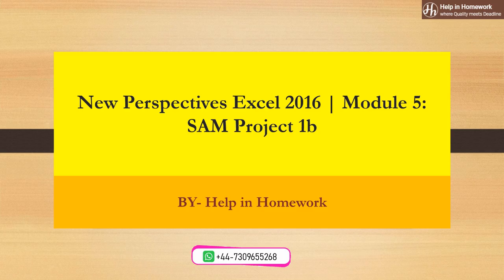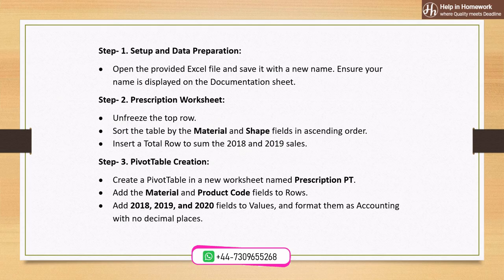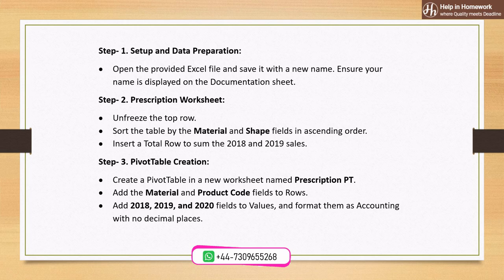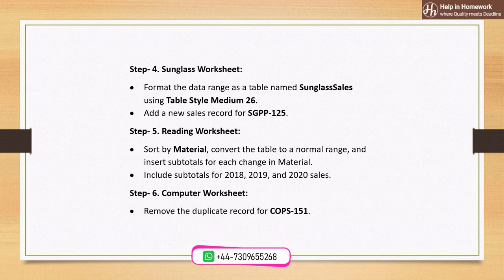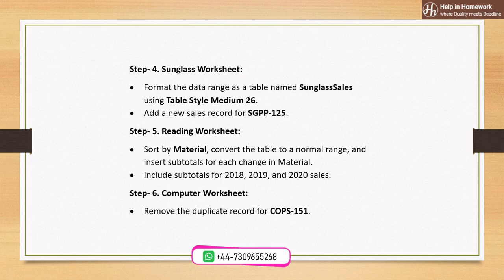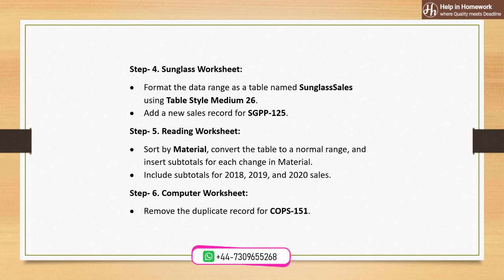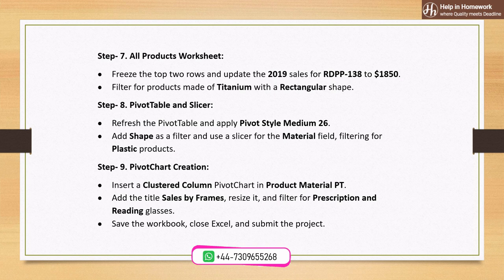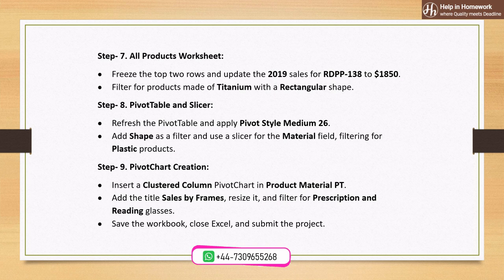New Perspectives Excel 2016 | Module 5: SAM Project 1b || Help in Homework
24 / 7 Live Support
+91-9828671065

PROJECT STEPS
1.        Colin Morin is the assistant sales manager for The Optical Boutique. One of his  assignments is to format the product sales records from 2018 to 2020 to make it easier to analyze.
Switch to the Prescription worksheet. Unfreeze the top row of the worksheet.
2.        Sort the data in the PrescriptionSales table first in ascending order by the Material field and then in the ascending order by the Shape field.
3.        Insert a Total Row in the PrescriptionSales table, and then use the Total Row to calculate the total of the values in both the 2018 and 2019 fields. (Hint: The Total Row should automatically total the values in the 2020 field.)
4.        Colin decides to create a PivotTable to allow him to better manipulate and filter the PrescriptionSales table data.
Create a PivotTable based on the PrescriptionSales table in a new worksheet using Prescription PT as the worksheet name. Update the PivotTable as described below so that it matches Final Figure 1:
a.        Add the Material field and the Product Code field (in that order) to the Rows area. (Hint: The order of the materials should be Plastic, SS, and Titanium, as shown in Final Figure 1. Sort the PivotTable manually by dragging or by using the Move command if necessary.)
b.        Add the 2018, 2019, and 2020 fields (in that order) to the Values area.
c.         Update the Sum of 2018 field in the Values area to display the name 2018 Sales with the Accounting number format with 0 decimal places and $ as the symbol.
d.        Update the Sum of 2019 field in the Values area to display the name 2019 Sales with the Accounting number format with 0 decimal places and $ as the symbol.
e.        Update the Sum of 2020 field in the Values area to display the name 2020 Sales with the Accounting number format with 0 decimal places and $ as the symbol.
5.        Go to the Sunglass worksheet. Format the range A2:G16 as an Excel table with headers using the Table Style Medium 26 table style. Use SunglassSales as the name of the table.
6.        Colin notices that the SunglassSales table is missing a record.
Add the following record as shown in bold in Table 1 below to the end of the SunglassSales table:
Table 1: New Record for the SunglassSales Table

Product Code Type Material Shape 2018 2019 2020
SGPP-125 Sunglass Titanium Rectangular $1,100 $990 $1,300
7.        The Optical Boutique offers a large selection of reading glasses. Colin wants to summarize the reading sales data using subtotals to show how the type of Material used influences reading sales.
Go to the Reading worksheet and complete the following steps:
a.        Sort the table by the Material field in ascending order.
b.        Convert the table to a normal range.
c.         Insert subtotals into the range A2:G24, with the subtotals appearing at each change in the Material column value.
d.        The subtotals should use the SUM function and include subtotals for the 2018, 2019, and 2020 fields. (Hint: Make sure to check the summary below data check box if it is not checked automatically.)
8.        Go to the Computer worksheet and remove the duplicate record associated with the Product Code of COPS-151 from the ComputerSales table.
9.        Colin wants to summarize The Optical Boutique’s sales data for all products in a PivotTable. Before doing so, he must first update the data.
Go to the All Products worksheet and freeze the top two rows of the worksheet.
10.     Use the Find command to find the record with a Product Code of RDPP-138. Edit the record by changing the 2019 field value to $1850. Close the Find dialog box.
11.     Filter the table to show only records for products with a Titanium material type and a Rectangular shape.
12.     Switch to the All Products PT worksheet. Refresh the PivotTable data. (Hint: After refreshing the PivotTable, the RDPP-138 record in row 34 should now have a 2019 Sales field value of $1,850.)
13.     Apply the Pivot Style Medium 26 PivotTable style to the PivotTable.
14.     Create a Filter for the PivotTable by adding the Shape field to the Filters area. Filter the table so that only products with an Oval Shape are visible.